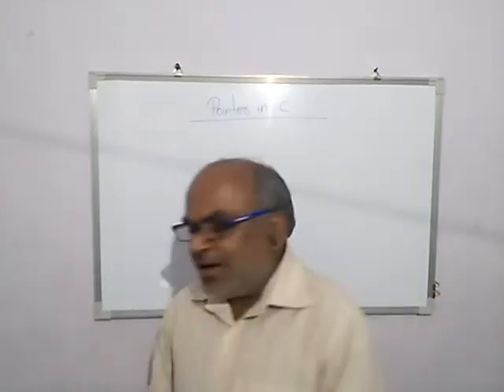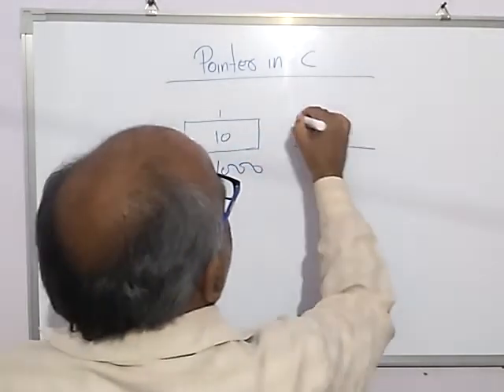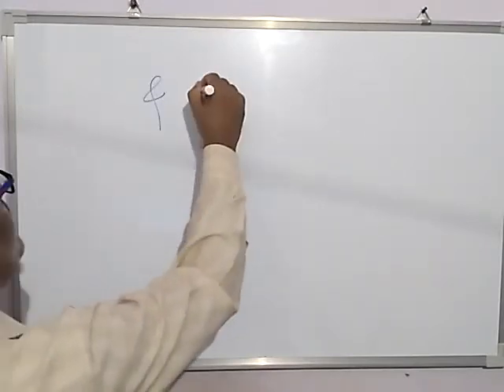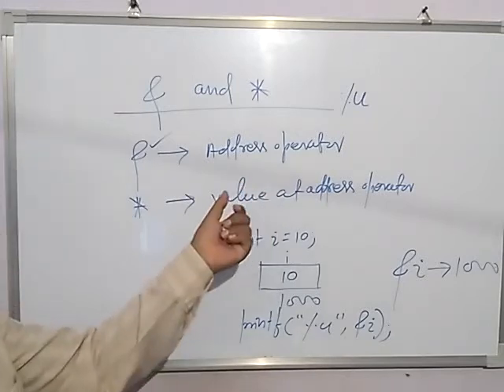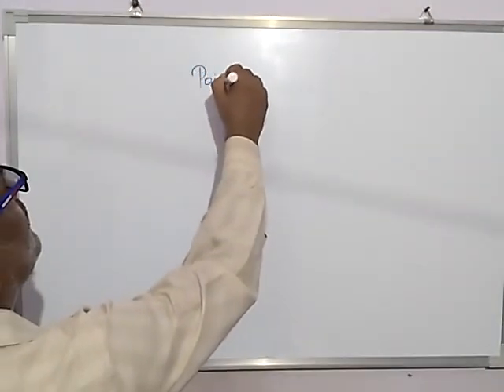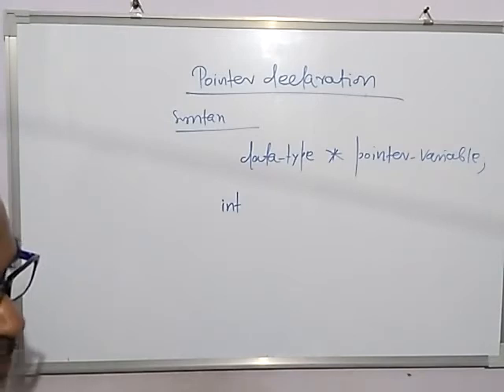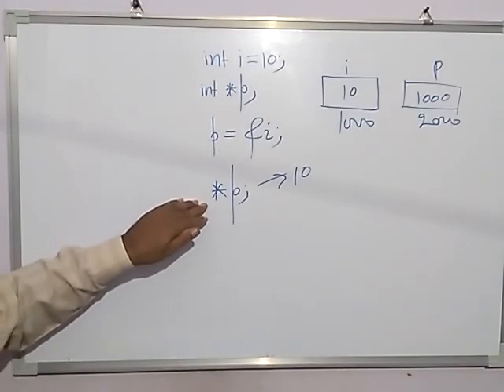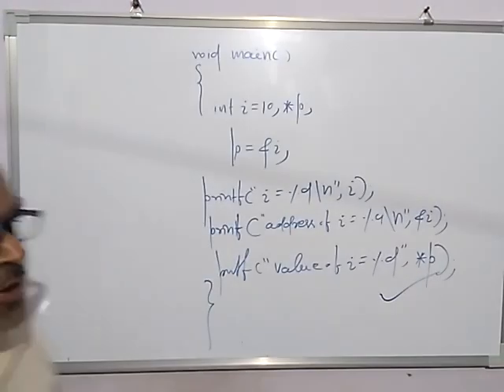Lecture Video 4 || Pointer in C